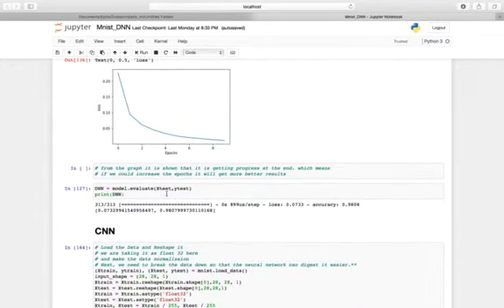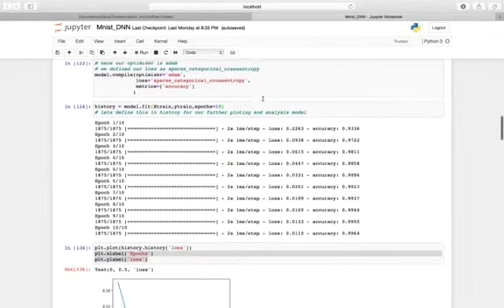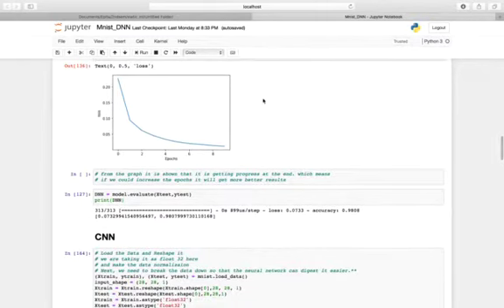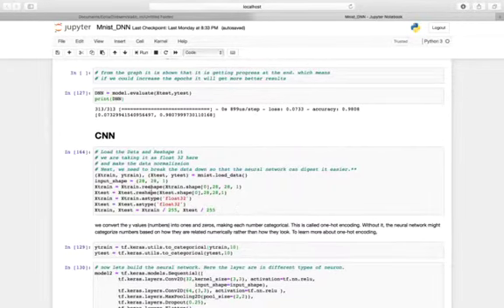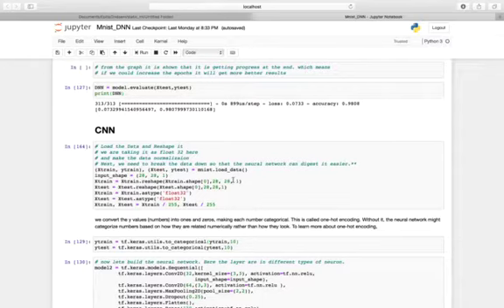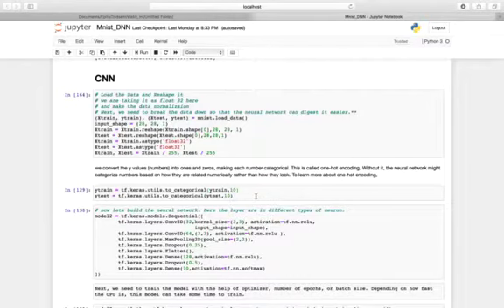MNist DataSet calculation and Analysis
The mnist data set is now here calculated in three algorithm to check the performance of its operations